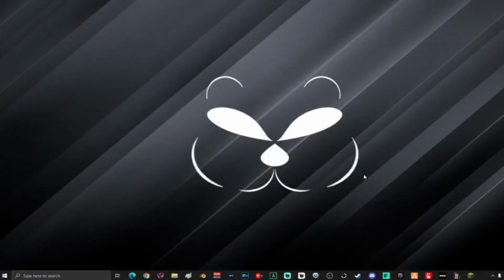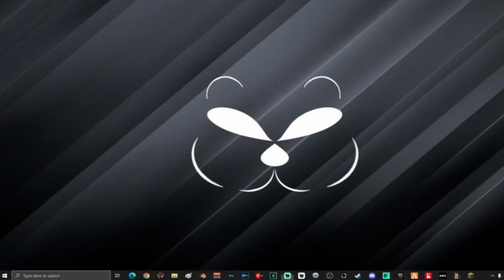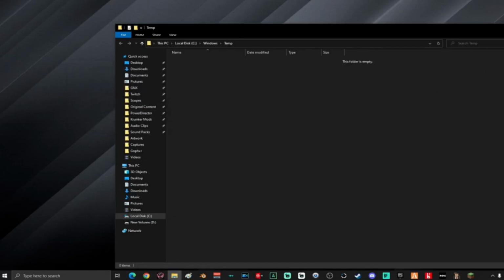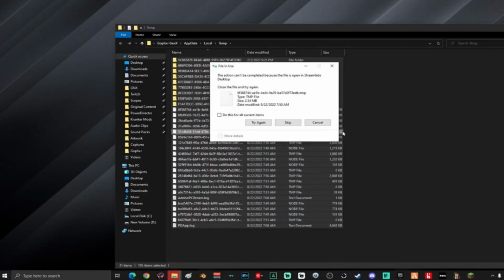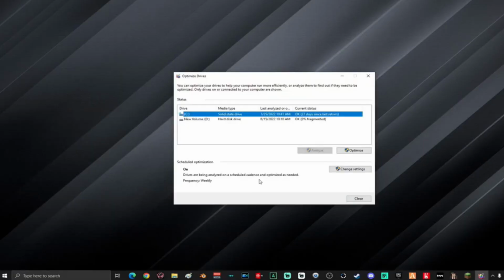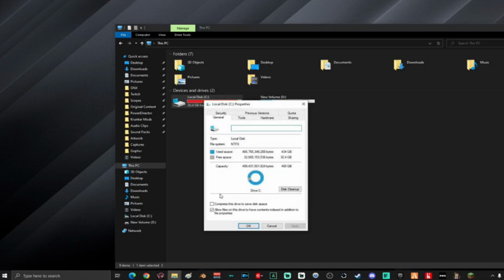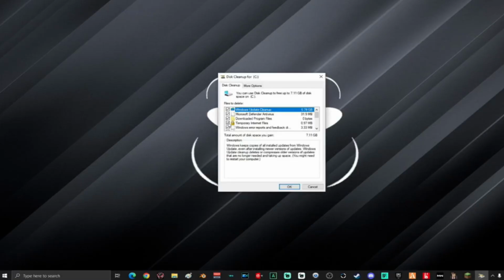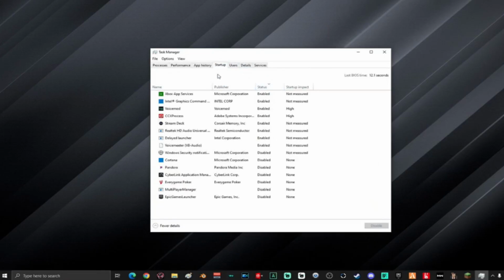Fix Slow Computer in 3 Minutes - 6 Easy Steps (2026)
Is your computer running painfully slow?  Fix it in just 6 simple steps, all in under 3 minutes!

In this quick guide, I’ll show you the fastest and most effective ways to speed up your slow PC or laptop without any complicated tools or expensive software.

Simple, safe, and works on Windows 10 & 11!